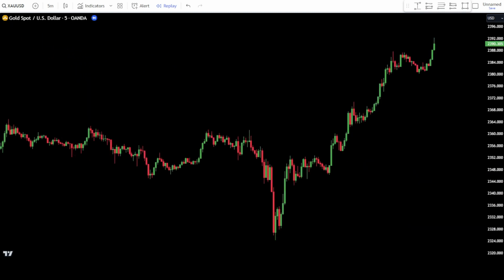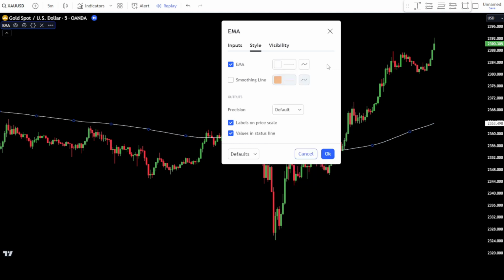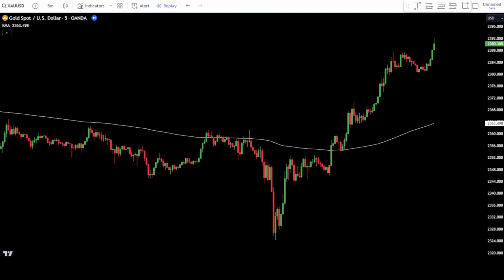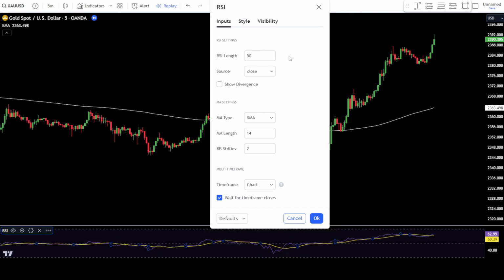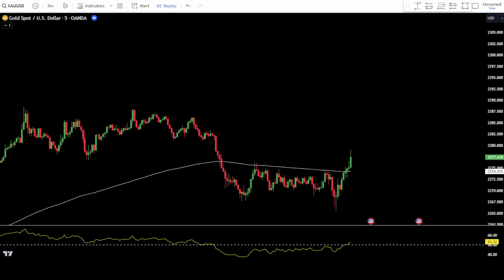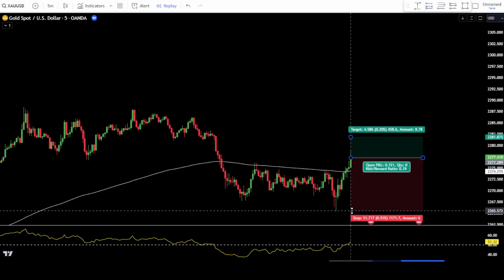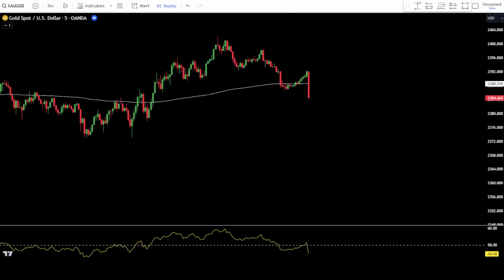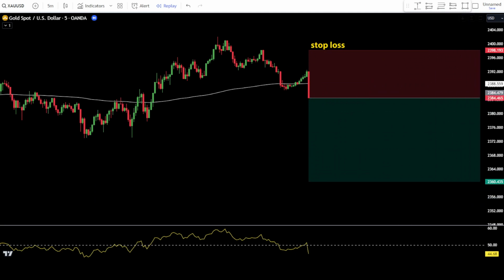Effective Scalping Strategies For 1-Minute, 5-Minute, and 15-Minute Charts - High Winrate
In this video, we'll discuss a very easy-to-use and highly profitable scalping strategy.
This scalping strategy can be applied on charts with timeframes of 1 minute, 5 minutes, and 15 minutes. Therefore, it's highly effective for scalping on the 5-minute, 1-minute, and 15-minute charts.
In this example, we're using this scalping strategy specifically on the 5-minute chart.
The 5-minute scalping strategy can be applied to various assets such as gold or XAUUSD, forex, cryptocurrencies, and other assets.
We're only using two free indicators from TradingView in this trading strategy, namely RSI or Relative Strength Index and EMA 200 or Exponential Moving Average 200.